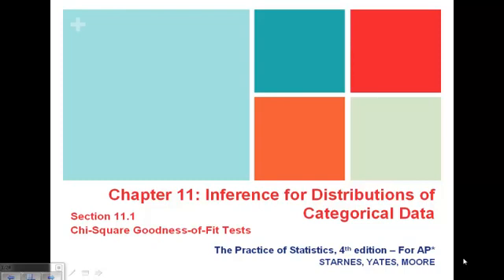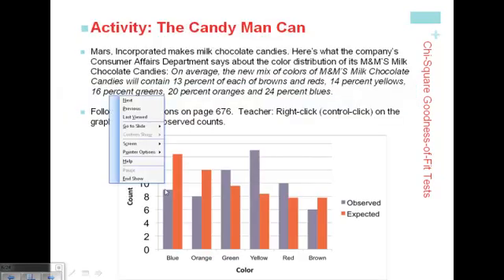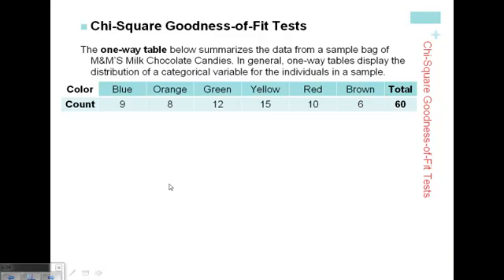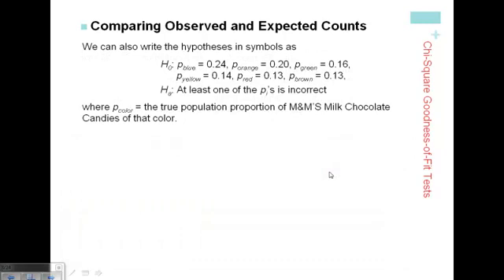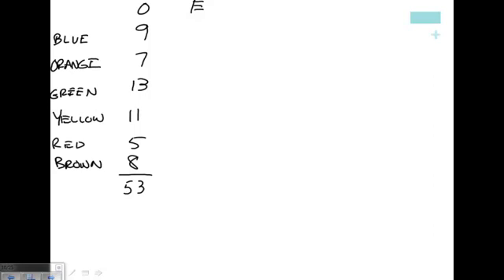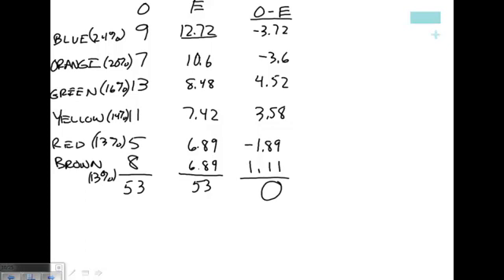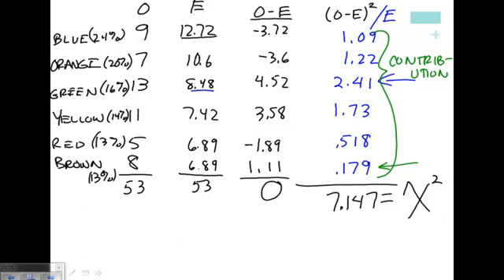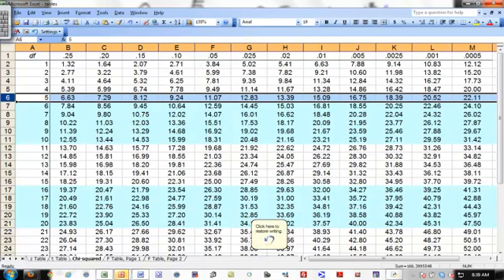Ch11 11 1 modifed bhs 2012 02 15